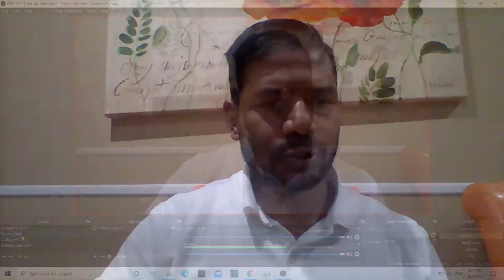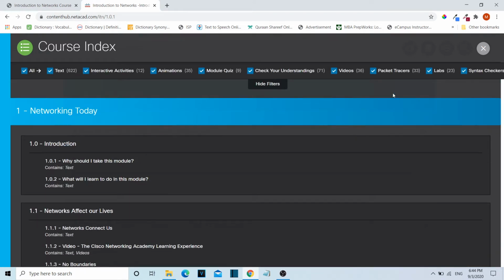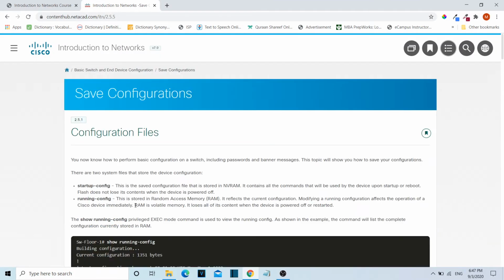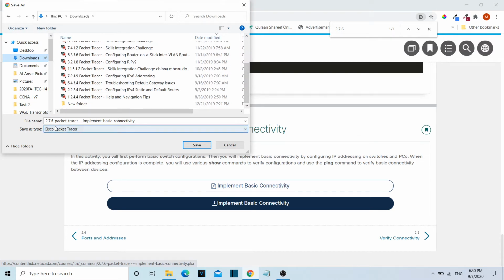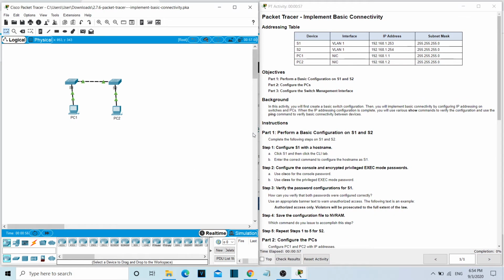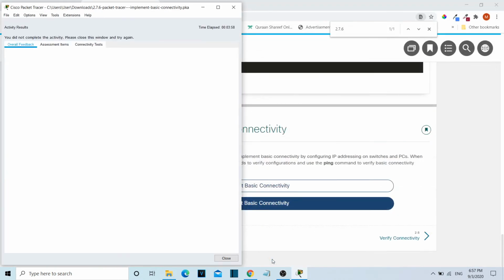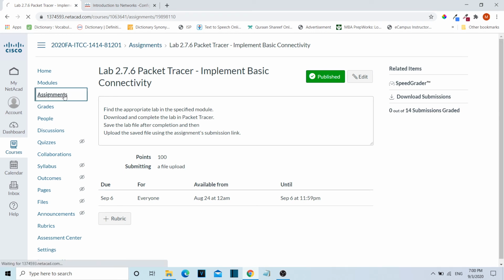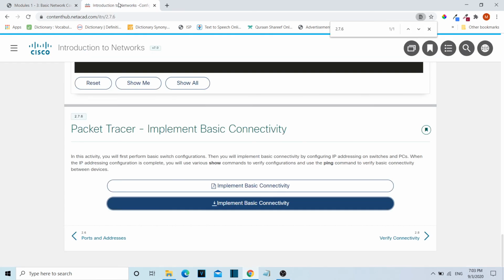CCNA 1 Introduction to NetAcad - How to Do Assignments Labs Professor Munshi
This video is for those who are very new to NetAcad. It demonstrates how to use Netacad to find modules, how to open, complete and submit labs, how to find exams et.